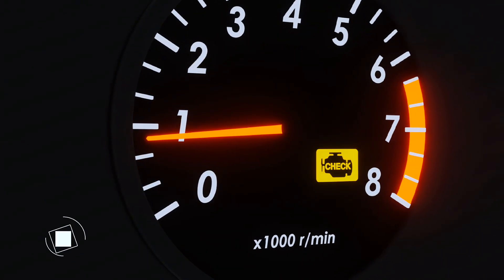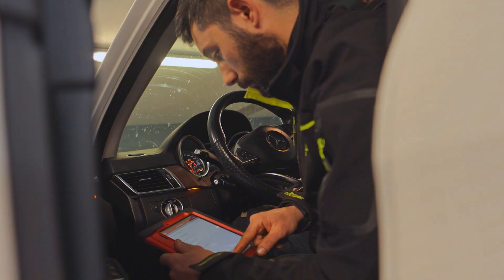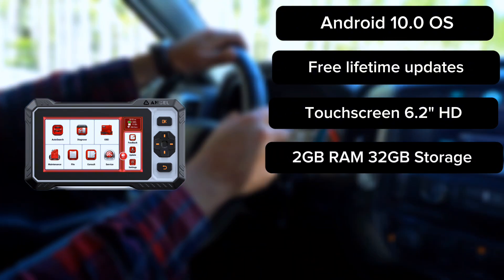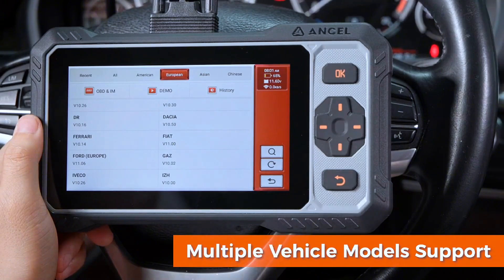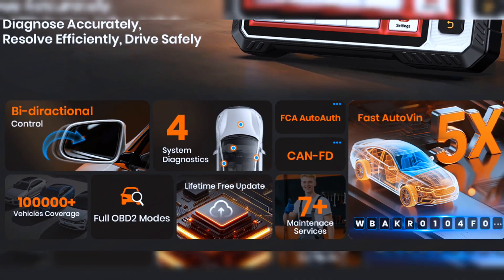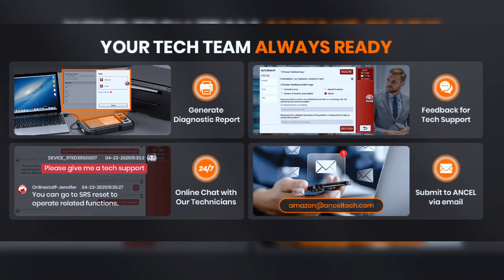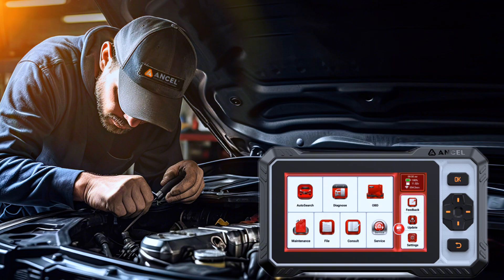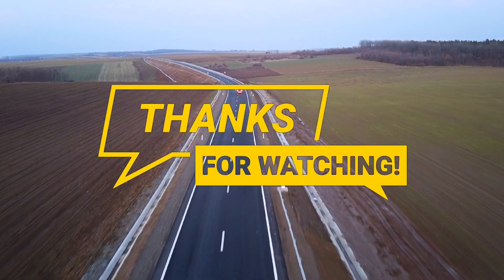ANCEL FX6000 Elite: The Ultimate OBD2 Scanner Review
Unlock the full potential of your vehicle diagnostics with the ANCEL FX6000 Elite! 🚗💨 In this ultimate review, we put this powerful OBD2 scanner to the test, exploring its top features, advanced functionality, and real-time performance. Whether you're a professional mechanic or a DIY car enthusiast, this tool might be the game-changer you've been looking for! 🔧

💡 Watch now to see if the ANCEL FX6000 Elite is the best fit for your garage!

✅ANCEL FX6000 OBD2 Scanner : (AMAZON )

Search terms and questions you might be thinking of related to ANCEL FX6000 Elite:

ANCEL FX6000 Elite
OBD2 Scanner Review
Best Car Diagnostic Tool
Automotive Scanner
Vehicle Diagnostics
ANCEL FX6000 Features
Professional OBD2 Scanner
Auto Repair Tools
Car Troubleshooting Guide
How to Use ANCEL FX6000
ANCEL FX6000 vs Other Scanners
Engine Fault Code Reader
Car Mechanic Tools
ANCEL Scanner Test
Elite OBD2 Scanner